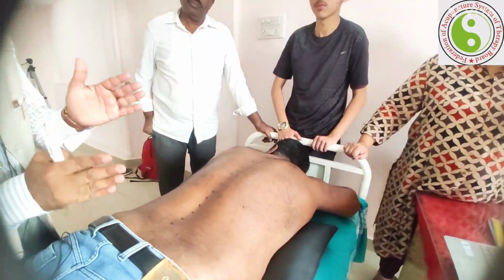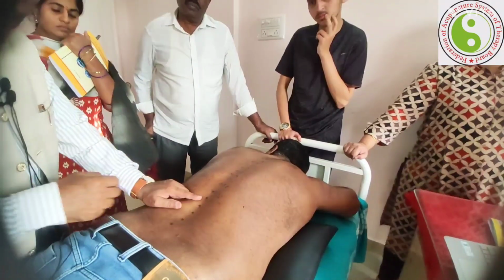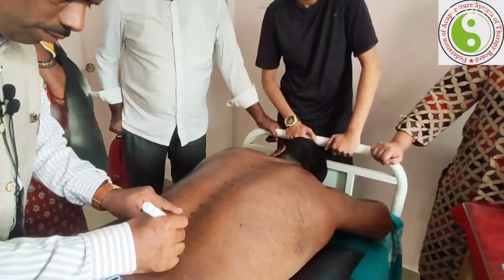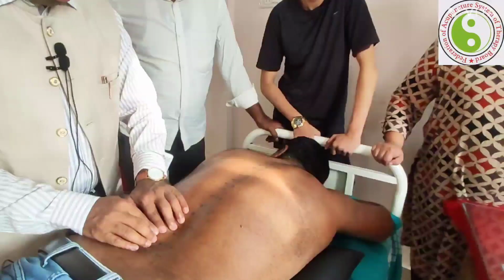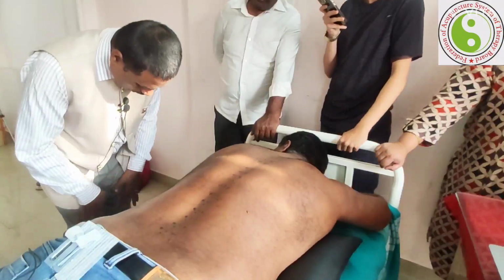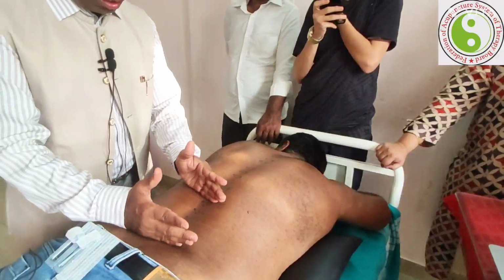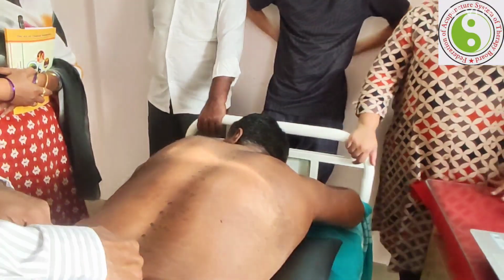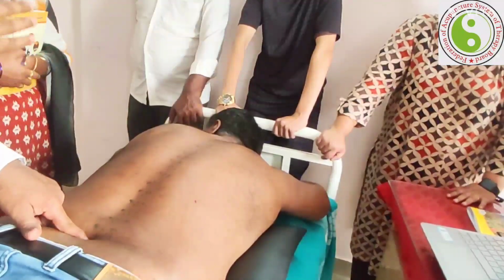LOW BACK AND KNEE PAIN NEURO ACUPUNCTURE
lumbar pain related , lumbar s1 to s4 , lumbar L1 to L5 , 5 lumbar vertebrae , lumbar spine , L4-L5 disc bulge and disc herniatation , lower  back pain related problems